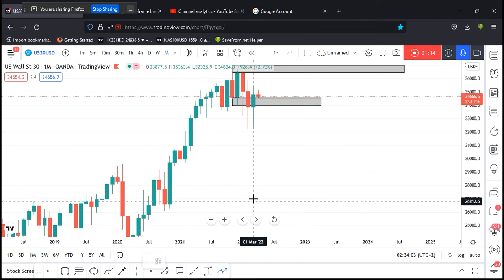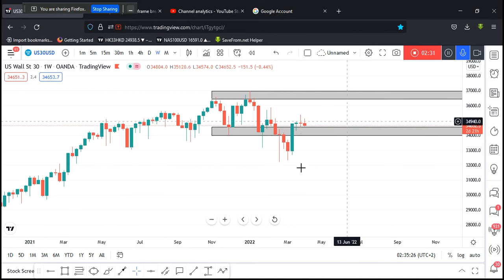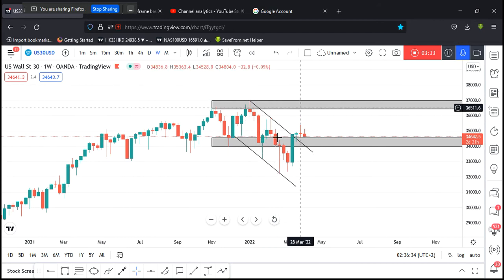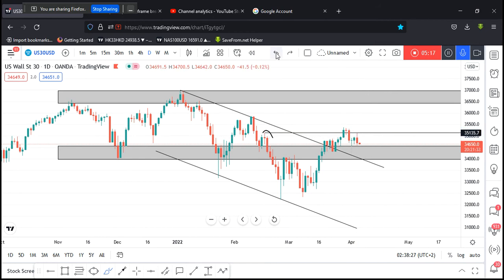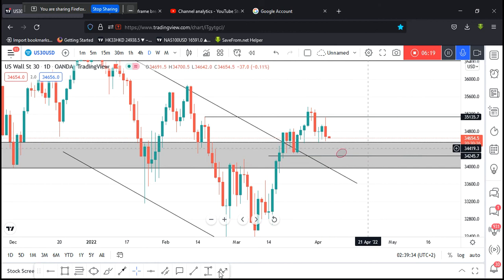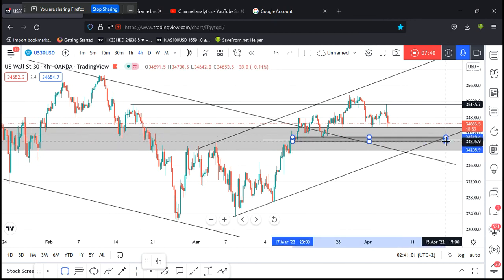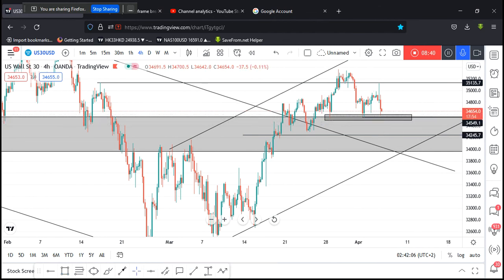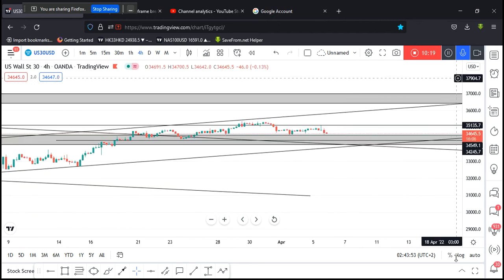US30 Full breakdown analysis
Hi guys , i come back with US30 full breakdown analysis . enjoy and talk to me on whatsapp with feedback and results.